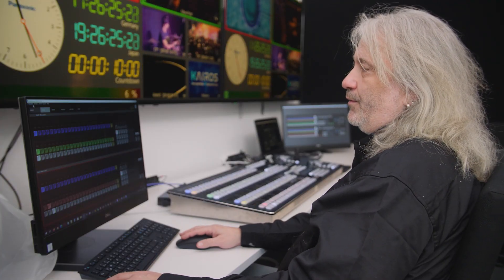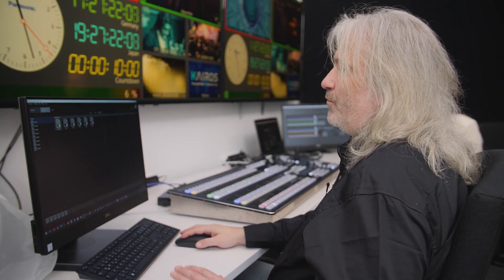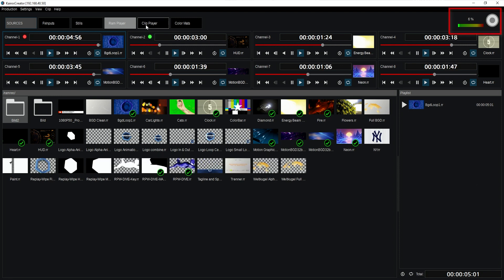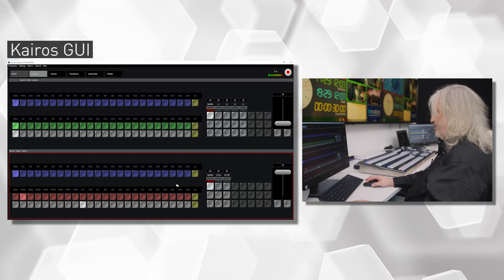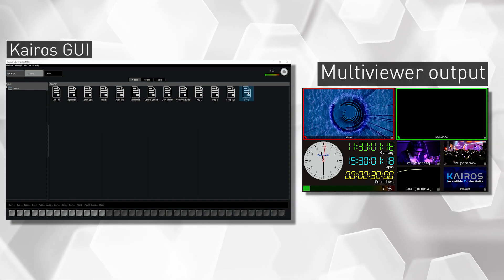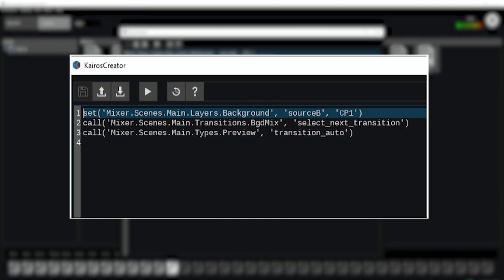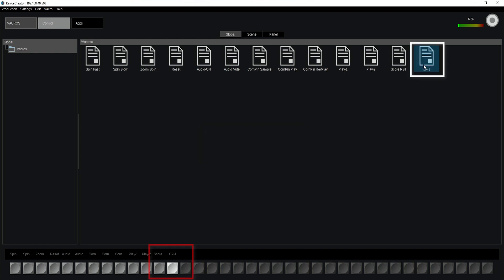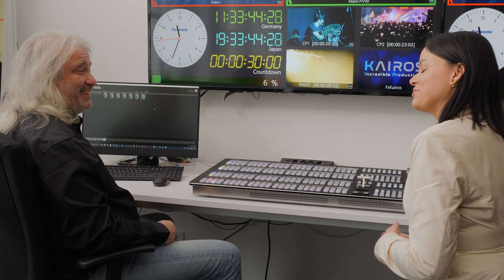How to build macros with KAIROS | Panasonic Broadcast & ProAV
Learn how to use KAIROS’ powerful Macro system.
In this episode we learn how to create shortcuts and sequences of operation with a single key press from the Control Panel or Kairos Creator.

CONTENTS:
01:03 Global, Scene and Panel Macros
02:55 Creating Macro in GUI
04:40 Editing Macro
05:50 Copying macros across the sections